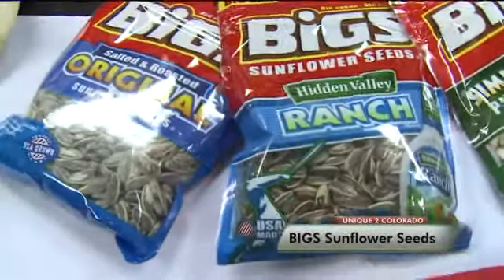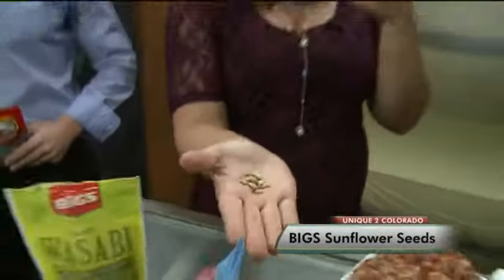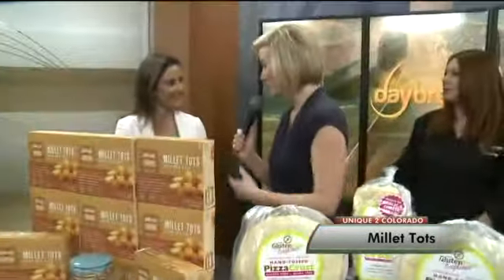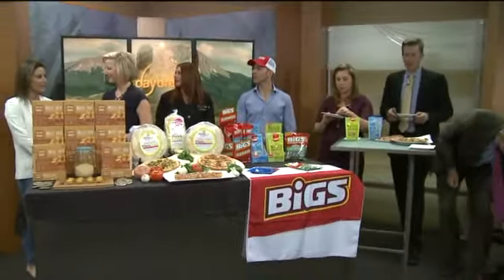Unique 2 Colorado